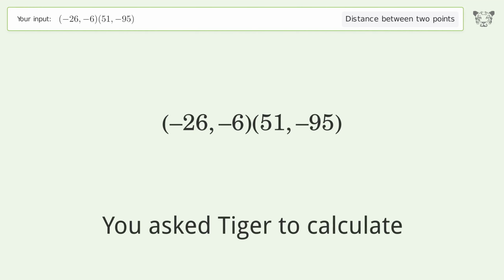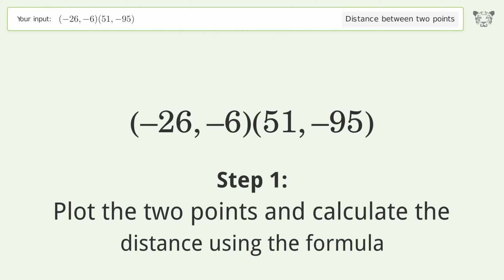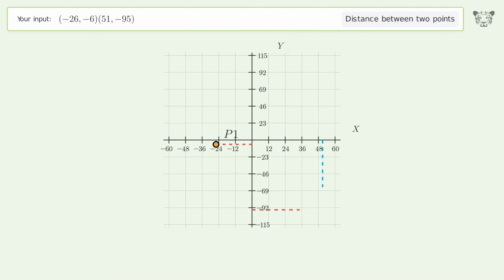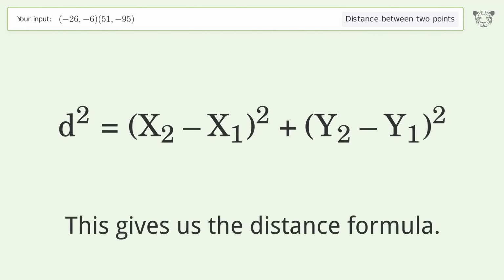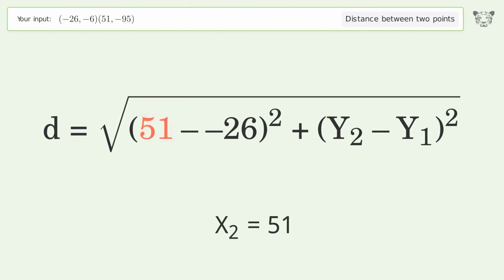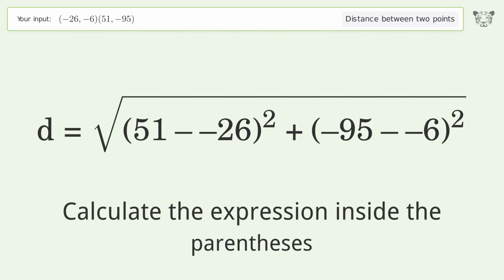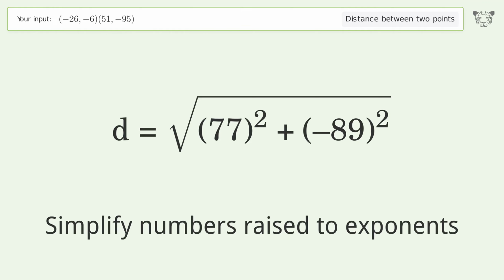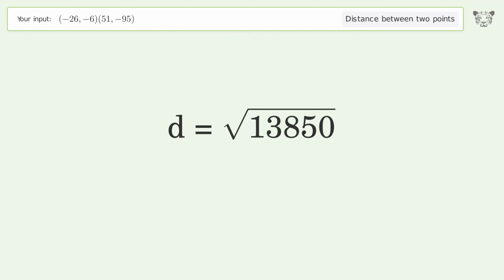Find the distance between two points p1 (-26,-6) and p2 (51,-95): Step-by-Step Video Solution